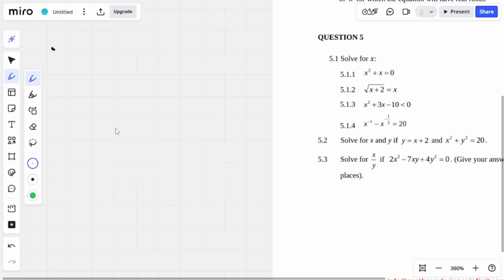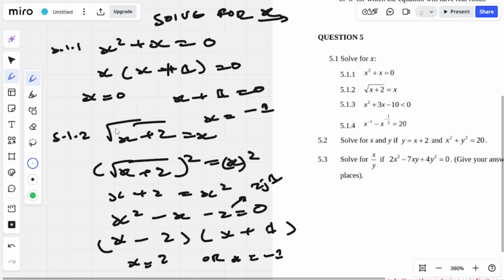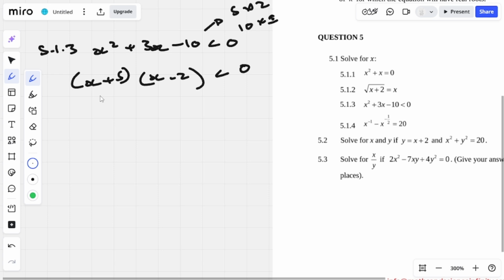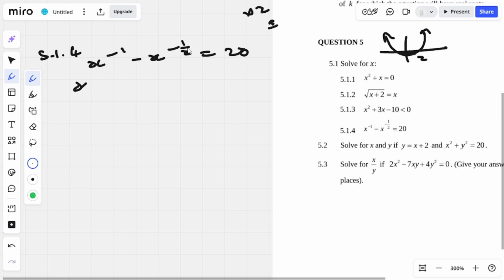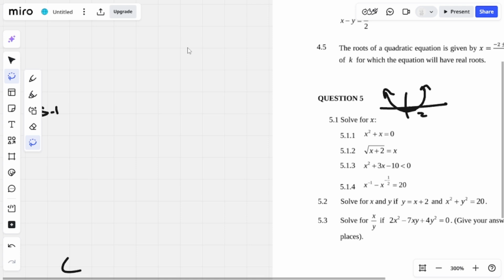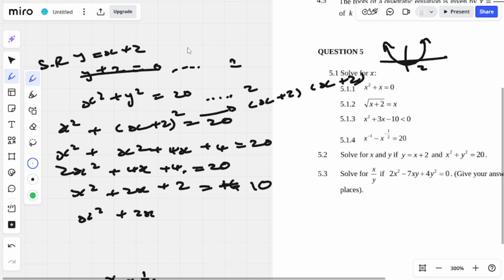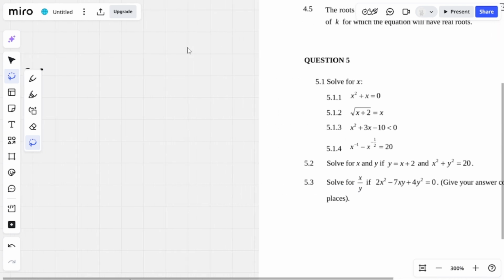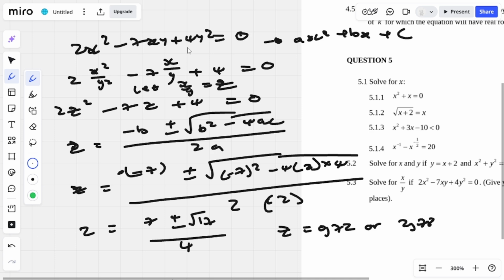Grade 12 Mathematics Paper 1 | Past Exam Question | Solve for X Question 1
In this video, I solve a “solve for x” question from a Grade 12 Mathematics paper, step by step, showing all working and thought process.

This is perfect for Grade 12 learners who want to improve their algebra skills and understand how to tackle exam-style problems with confidence.

📝 CAPS Curriculum | Grade 12 | Algebra Revision

I offer private tutoring for high school Mathematics. Whether you're struggling or want to boost your marks, I can help you understand the work better and prep for exams.

💬 Drop a comment if you found this helpful or have a specific question you’d like me to solve next.